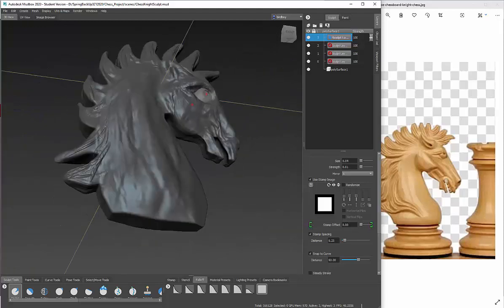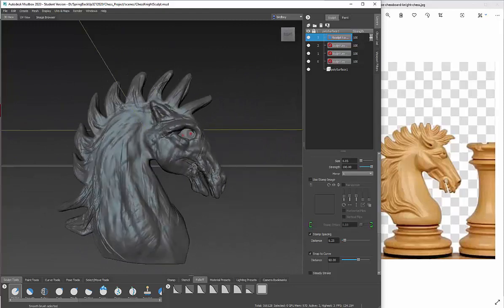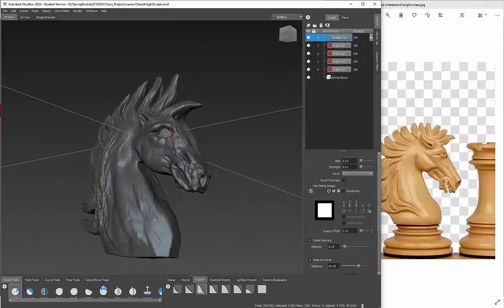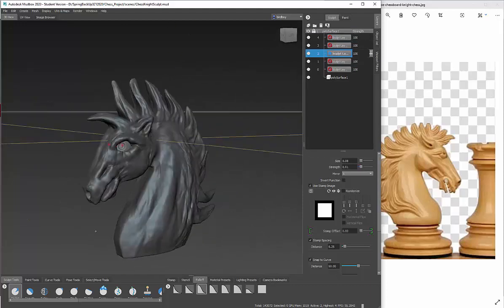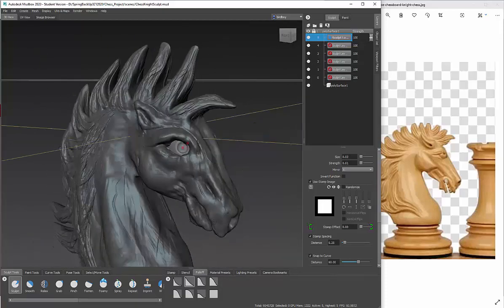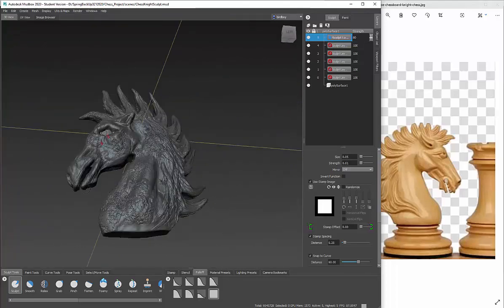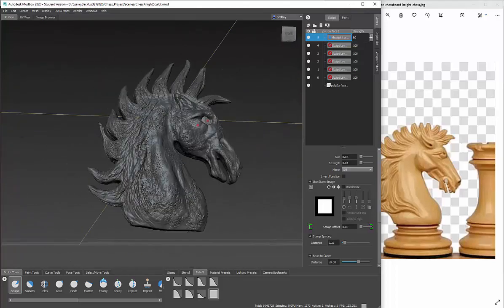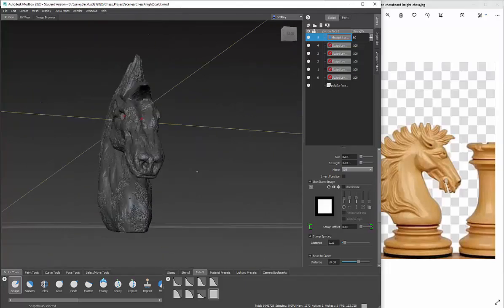Chess Project Part 9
Learn about Sculpting in Mudbox for the Chess Project!